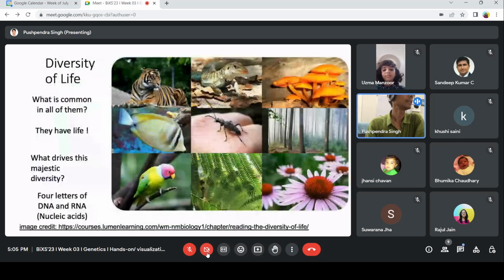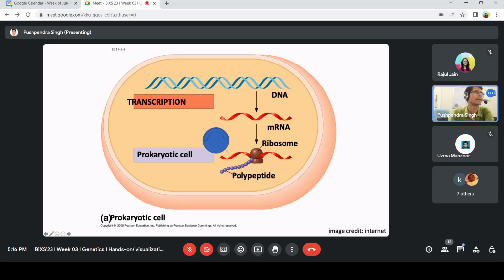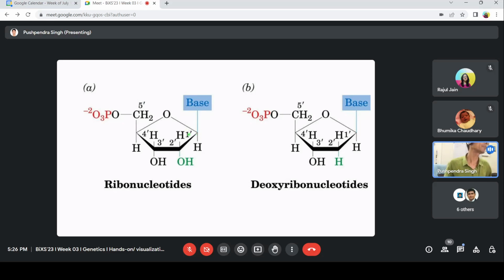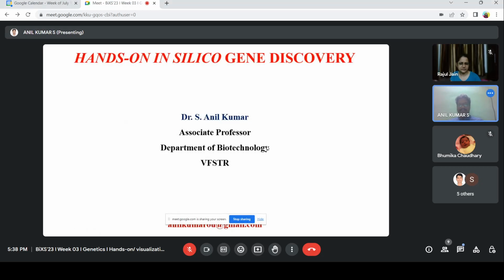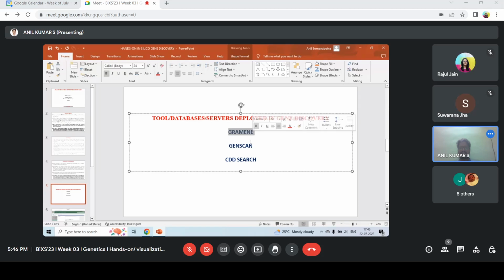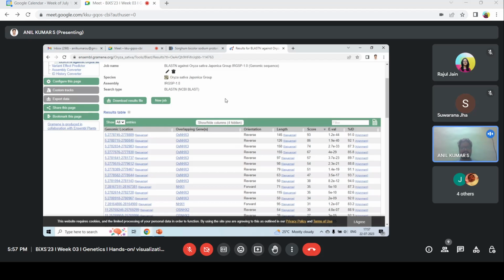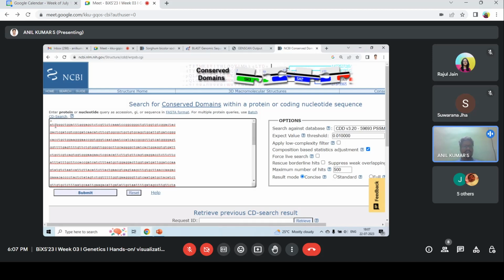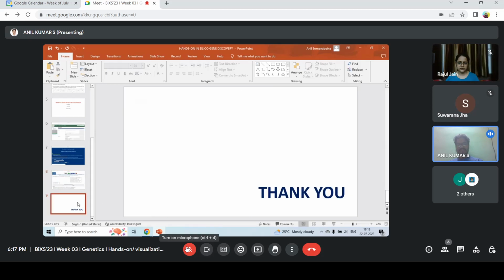BIXS'23 I Week 3 I Genetics I Bioclues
An introduction to hands-on session on Genetics by Pushpendra Singh, Ph.D. and S. Anil Kumar Ph.D.